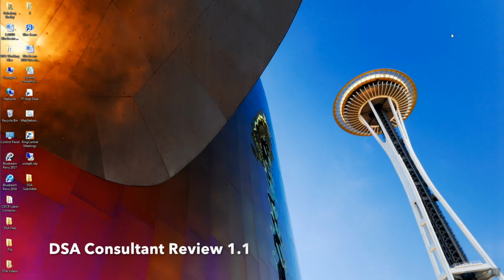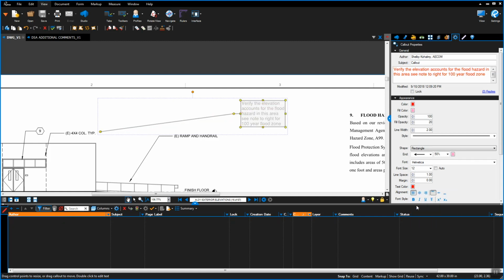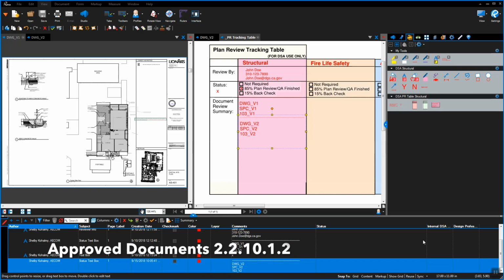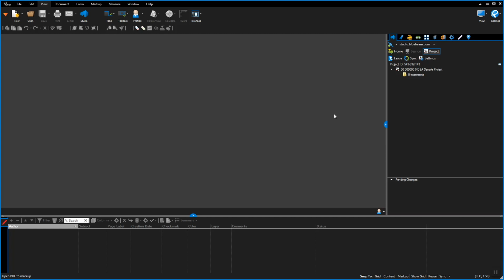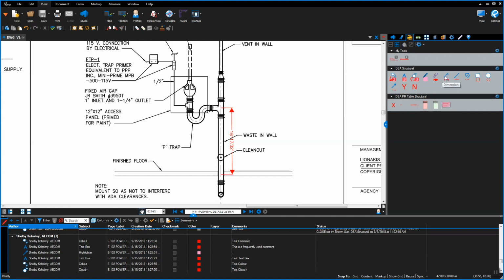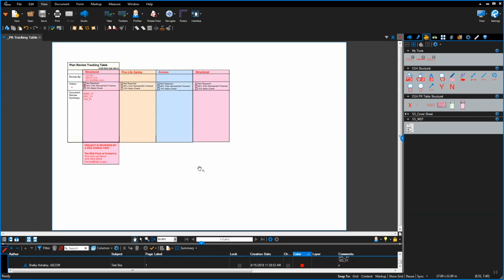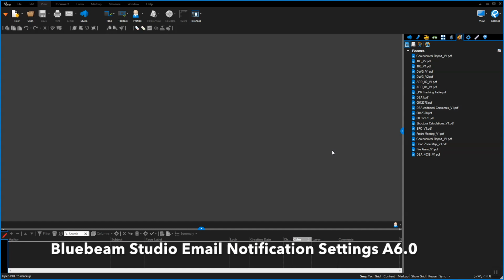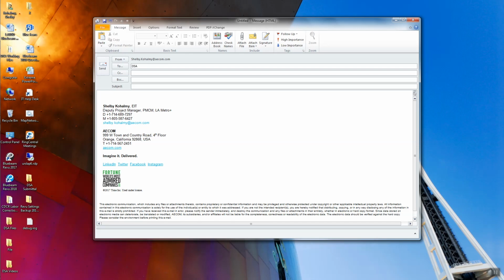PR 18-05: Electronic Plan Review for Consultant Plan Reviewer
1.1 DSA Consultant Review 0:52
1.2 Joining a Bluebeam Project and Session 1:05
1.2.1 Load Bluebeam Studio Profile 1:07
1.2.2 Join Bluebeam Studio Project 1:19
1.2.3 Join Bluebeam Studio Session 1:50
1.2.4 Session Documents 1:58
1.2.5 Review Session Documents 2:13
1.2.6 Making Comments 2:32
1.2.6.2 Edit comments on Sheet 2:47
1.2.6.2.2 Edit comments in Markup List 2:58
1.2.6.3 Filter Comments 4:03
1.2.6.4  Online Connectivity 4:22
1.2.0.0 Review Supporting Documents 4:31
1.2.0.0 Marking Up Supporting Documents 4:56
1.2.0.0 DSA Additional Comments File 5:35
1.2.7 Update eTracker 6:33
1.3 Completing the Submittal Review 6:50
1.3.3 Adjusting Comments per Oversite Review 7:07
1.3.4 Update the PR Tracking Table 7:37
1.3.5 Invite the Design Professional 8:48
2.0 In Person Back Check at DSA 8:53
2.1 Back Check Submittal 8:56
2.2 Back Check 9:37
2.2.2 Join the Bluebeam Studio Project and Session 9:49
2.2.3 Review Session Documents 10:07
2.2.4 View Comments 10:34
2.2.5 Verify Comment Incorporation 11:01
2.2.6 Review Comments 11:25
2.2.7 Make New Comments 13:01
2.2.8 Edit Comments on Sheet 13:13
2.2.9 Edit Comment in Markup List 13:19
2.2.10 Update PR Tracking Table 13:28
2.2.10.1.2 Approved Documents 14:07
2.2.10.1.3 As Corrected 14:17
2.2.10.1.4 No Outstanding Items 14:22
2.2.11 As Corrected Documents 14:46
2.2.11.1 New Submittal 15:05
2.2.12 Code Compliant 15:15
2.2.12.1 Update the PR Tracking Table 15:17
2.2.12.2 Finish Review (Non Lead Plan Reviewer) 15:41
2.2.12.3 Finish Review (Lead Plan Reviewer) 15:56
3.0 Post Approval Documents 16:08
A1.1 Setup with New Account 16:17
A1.2 Setup/Verify Existing Account 18:26
A2.0 Demo Bluebeam Studio Project/Session and Test Markups 19:48
A2.1 DSA Profile 19:55
A2.1.4 DSA Tool Chest 20:14
A2.1.5 Bluebeam Studio Project 20:22
A2.1.6 Additional Methods to Join Bluebeam Studio Sessions 22:00
A2.1.7 Naming Convention 22:53
A2.1.8 Test Documents 23:02
A2.19 View Bookmarks 23:14
A2.1.10 Make Test Comments 23:24
A3.1 My Tools 23:50
A3.2.1 Color Coded Markups 24:35
A3.2.2 DSA Tool Chest 24:47
A3.2.3 DSA PR Tracking Table Tool Chest 29:54
A4.0 Plan Review Tracking Table 33:50
A5.0 Resubmittal Back Check 35:46
A5.1 Resubmittal of Documents 35:50
A5.1.1 Receive Notification of Resubmittal 35:57
A5.1.2 Notify DSA Point of Contact 36:01
A5.1.3 Documents Added to Bluebeam Studio Session 36:10
A5.2 Review the Resubmittal 36:19
A5.2.1 Join the Bluebeam Studio Project and Session 36:22
A5.2.2 Review Session Documents 36:40
A5.2.3 View Comments 37:07
A5.2.4 Update Comment Status 37:27
A5.2.5 Make New Comments 38:49
A5.2.6 Edit Comments on Sheet 39:01
A5.2.7 Edit Comment in Markup List 39:07
A5.2.8 Update PR Tracking Table 39:17
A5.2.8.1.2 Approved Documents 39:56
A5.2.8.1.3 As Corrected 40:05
A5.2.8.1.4 No Outstanding Items 40:10
A5.2.9 Notify the Design Professional 40:32
A6.0 Bluebeam Studio Email Notification Settings 40:38
A7.0 Bluebeam Studio Switch User Account 41:34
B1.1 Create an Account 42:10
B1.2 Login Errors 42:29
B1.2.1 Email in Use 43:11
B1.2.2 Forgot Password 43:24
B1.2.3 Other Errors 43:50
B1.3 Incorrect Naming Convention 44:12
B1.3.1 Manage Servers Window 44:17
B1.3.4.2 Change Online 44:35
B1.4 Bluebeam Studio Support Ticket 45:48
B1.5 Update Bluebeam Studio Profile 46:15
B2.0 DSA EPR Procedure Support 47:17